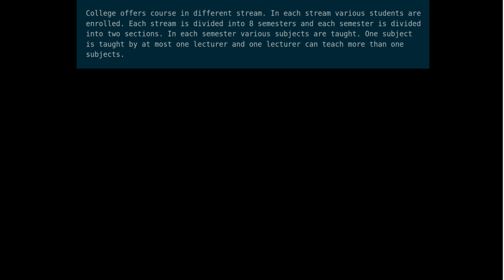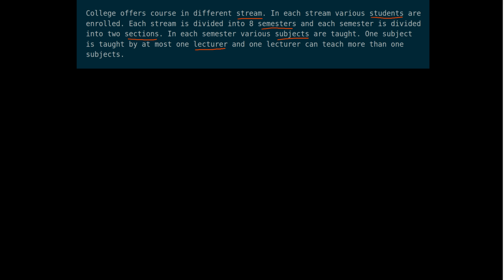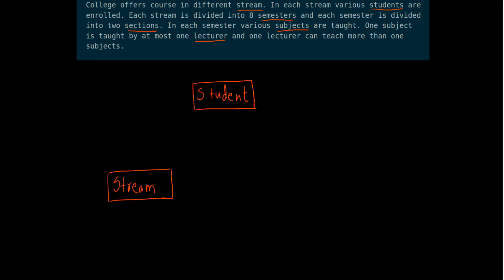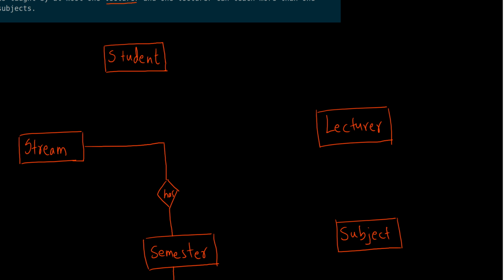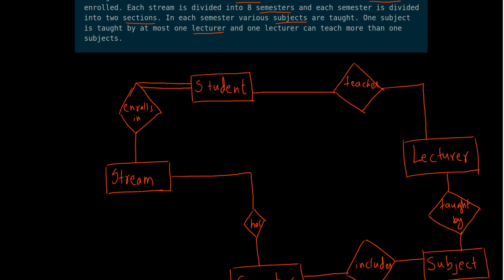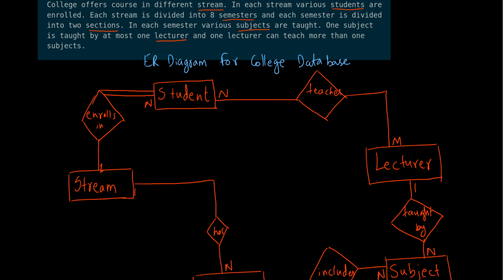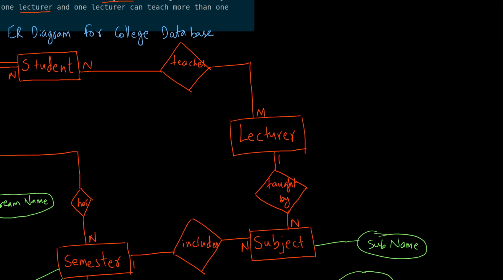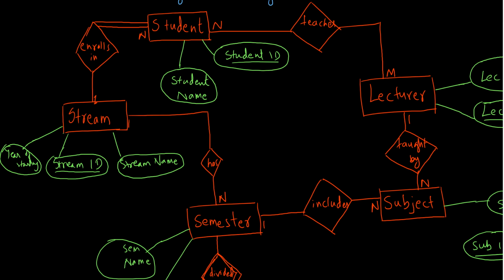ER Diagram(example with solution) for a college based on the given conditions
ER Diagram example with solution

Here we draw an ER diagram for a college based on the given question.

College offers course in different stream. In each stream, various students are enrolled. Each stream is divided into 8 semesters and each semester is divided into two sections. In each semester various subjects are taught. One subject is taught by at most one lecturer and one lecturer can teach more than one subjects.